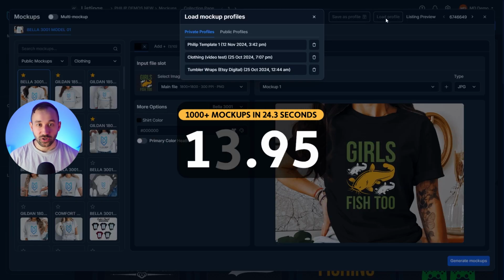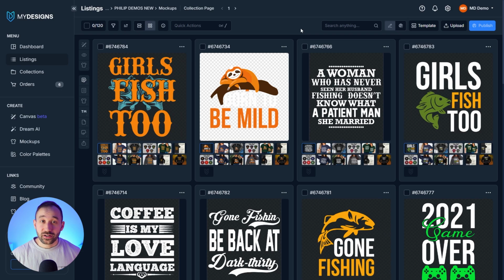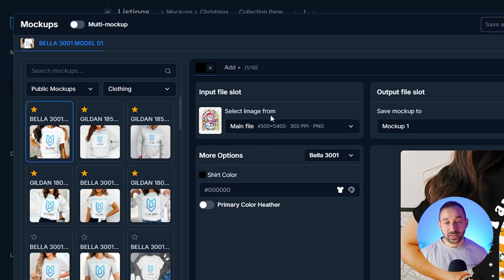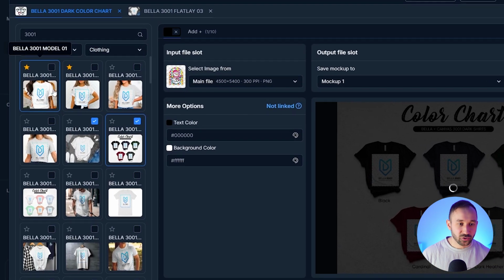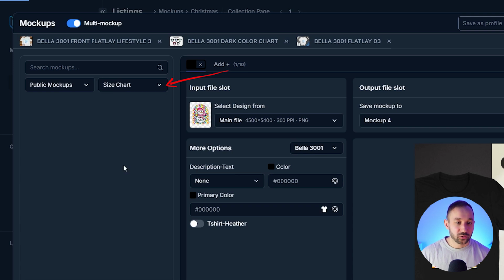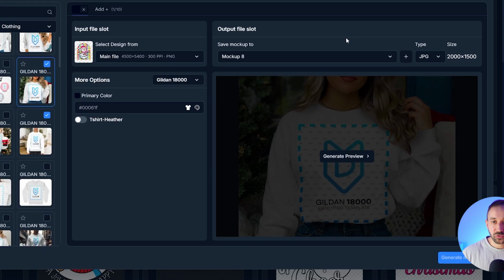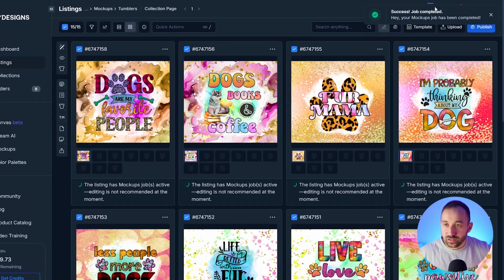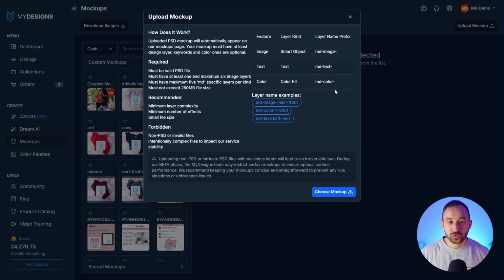The FASTEST Mockup Generator for ETSY & SHOPIFY! (MyDesigns Mockup Profiles Tutorial)